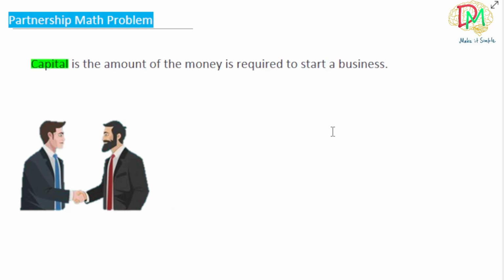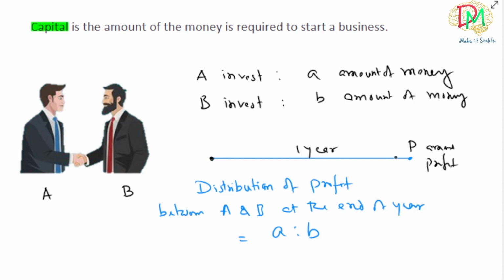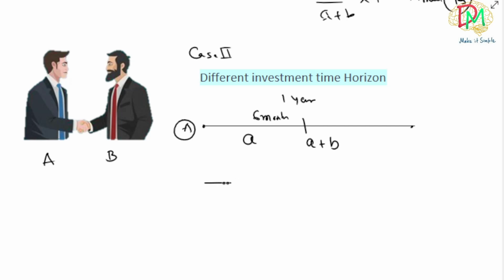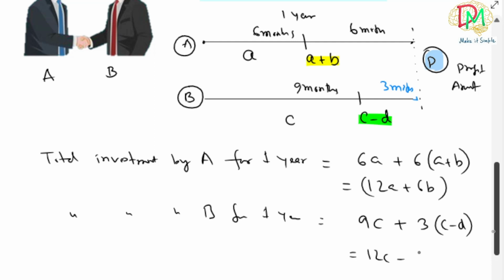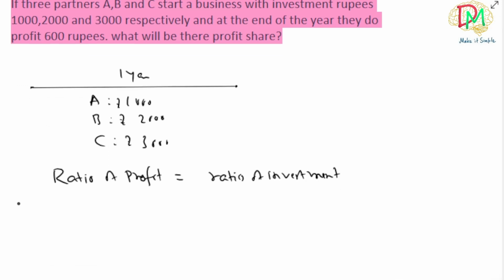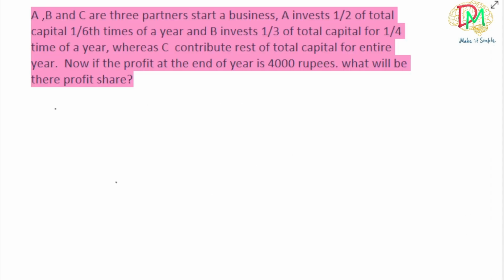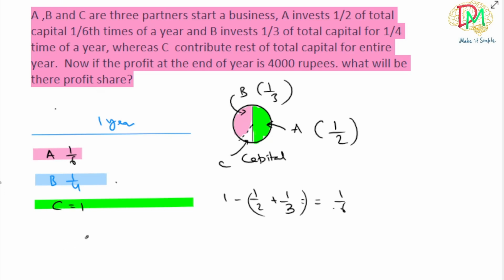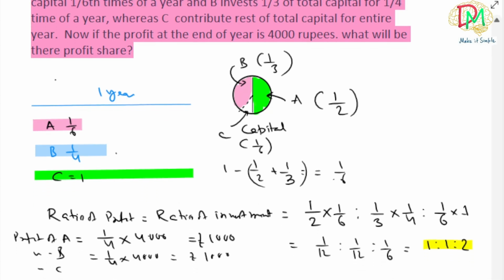Partnership Profit Share Math Formula Short Tricks